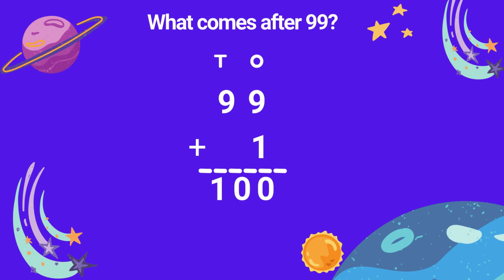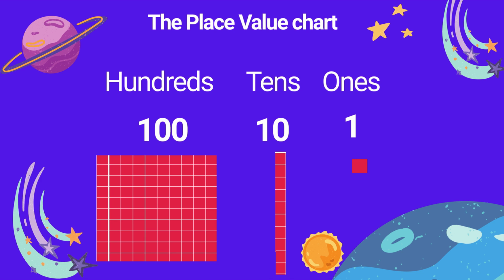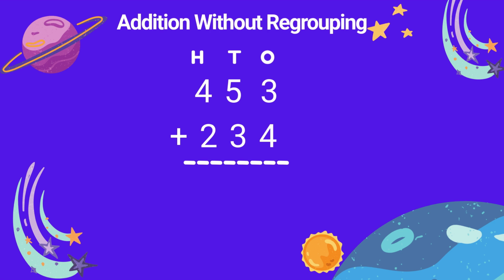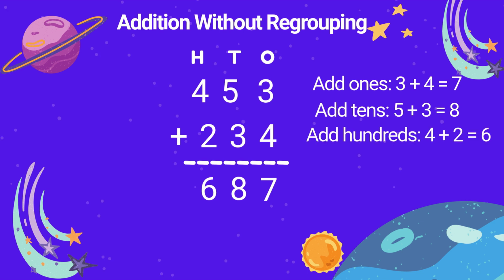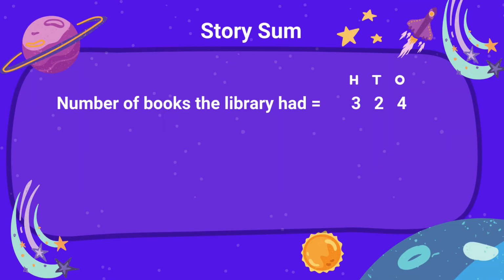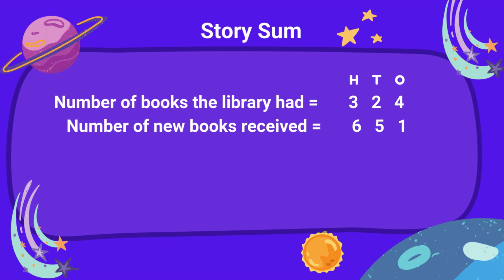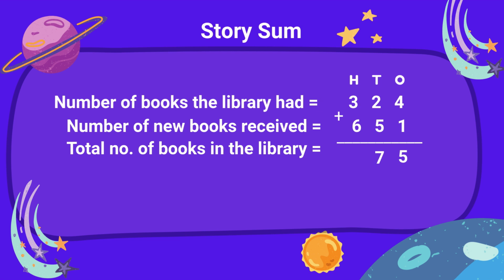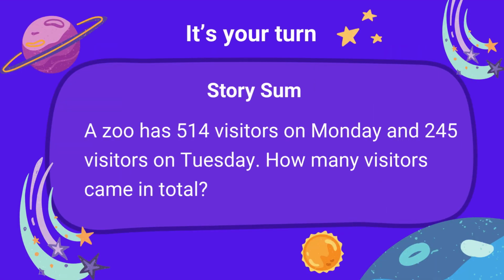Grade 2 Maths | Addition of 3-Digit Numbers Without Regrouping | Easy Maths for Kids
Welcome to Maths with Madhavi! 🌟

In this Grade 2 Maths lesson, children will learn how to add 3-digit numbers without regrouping in a simple and easy-to-understand way.

📚 In this video, students will learn:

What are 3-digit numbers
How to add 3-digit numbers without regrouping
How to align hundreds, tens, and ones correctly
Step-by-step solved examples
Practice questions to build confidence

This lesson is perfect for:

Parents helping children learn at home

👩‍🏫 Created by Dr. Madhavi (Ph.D.), a mathematics educator with over 20 years of teaching experience, this channel provides free, easy-to-follow maths lessons for primary school students.